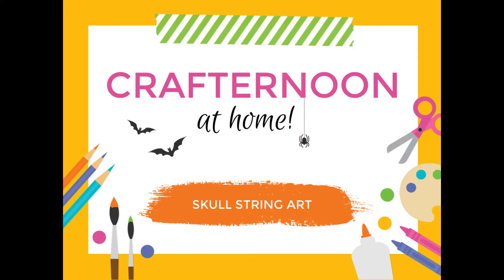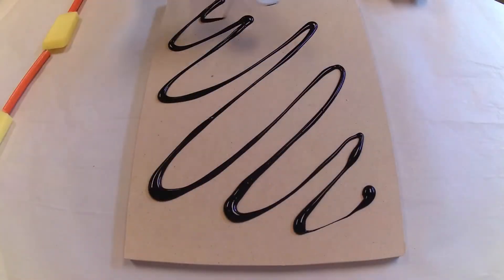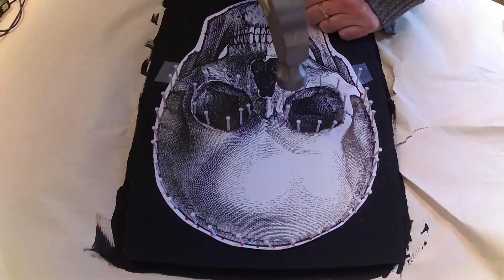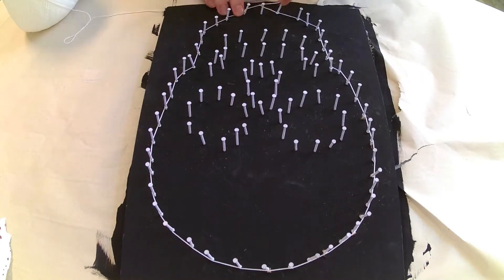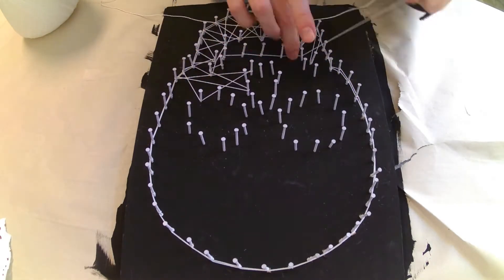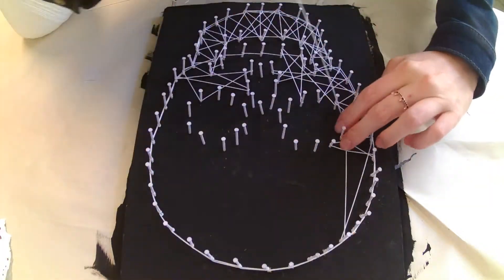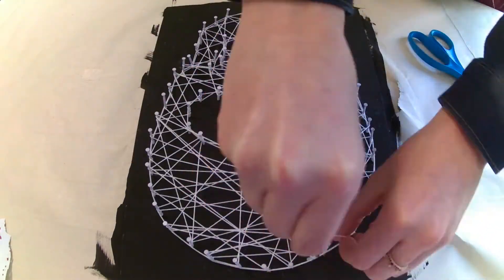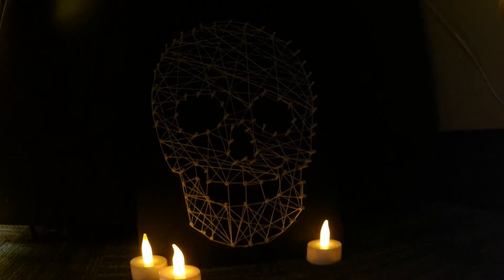Crafternoon at Home: Skull String Art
Take a break and get crafty! These crafts can be made with stuff you might have around the house. This month we will be making a wicked skull string art decoration.